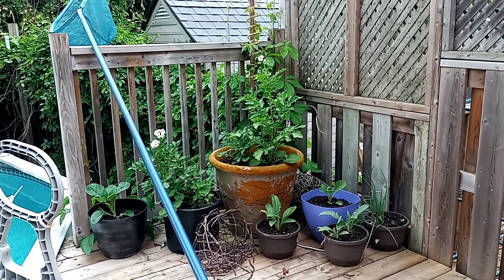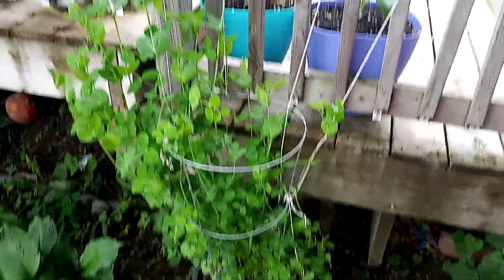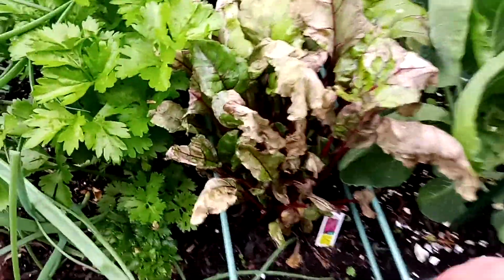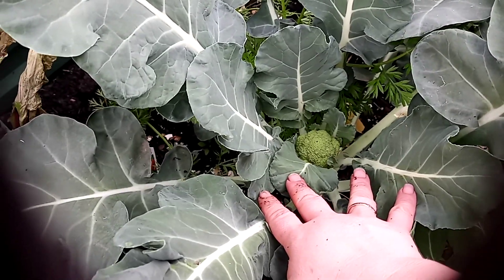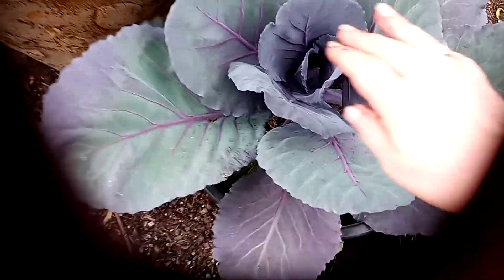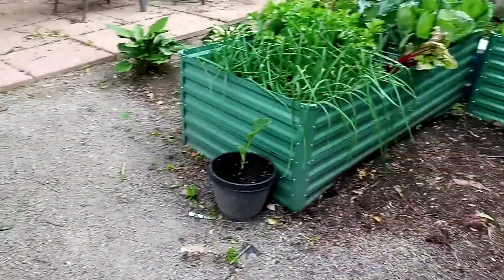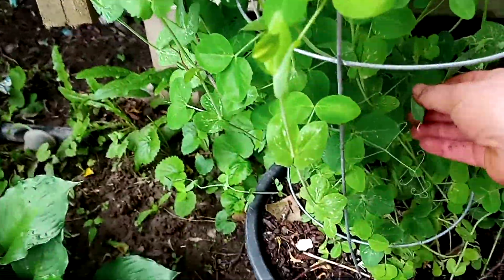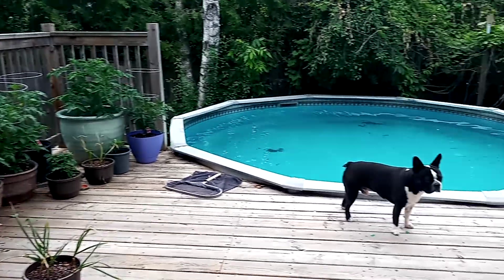Garden update week 5. Shannon Starbuck you might get your rabbit stew!!!!!!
This is week five of my garden update finding a bit more damage from the rabbits. Found a way to save my strawberries but now they're getting into everything else!!